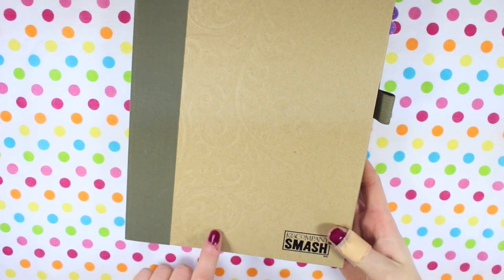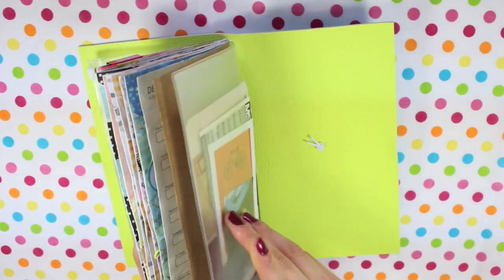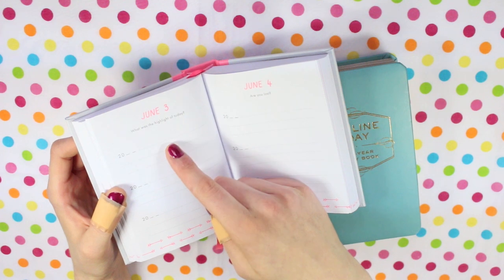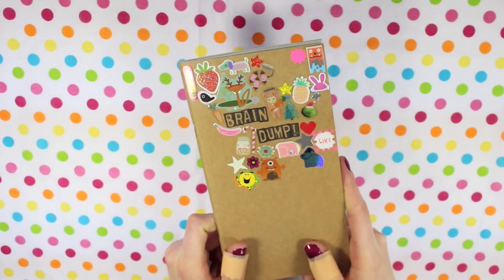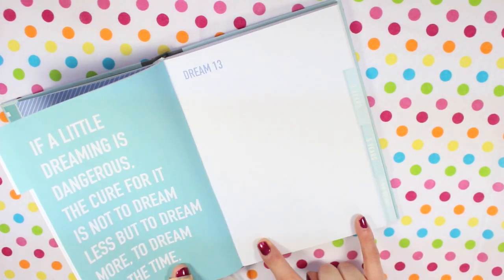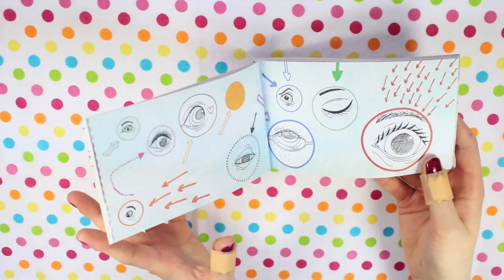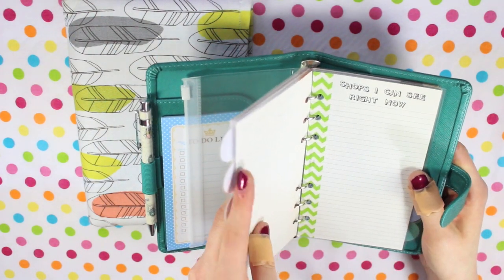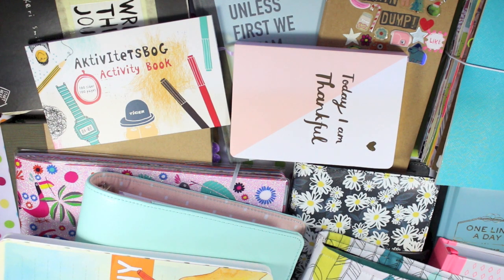Current Planners, Projects and Journals! | March 2015 | MyGreenCow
Lots of links for todays video!

But I thought it's best to let you know here, as I know people will ask :)
Some things I couldn't find links for, because they were out of stock.

Kawaii Studios

Hope I remembered everything! If you have any questions then let me know below! :) XX

FAQ's

- I use a Canon EOS 700D to record my videos.